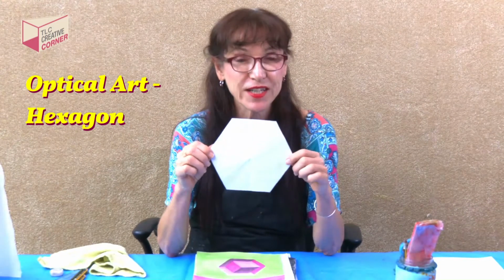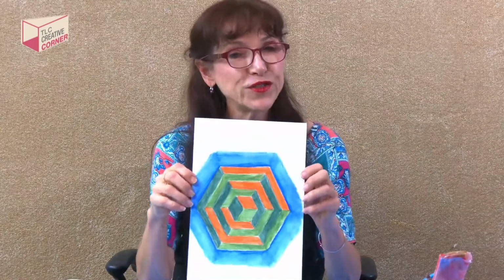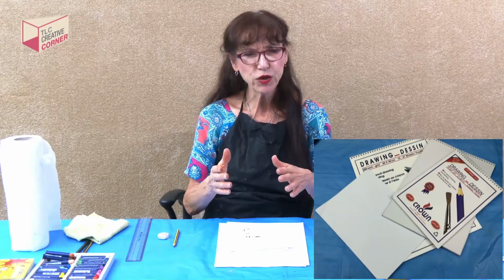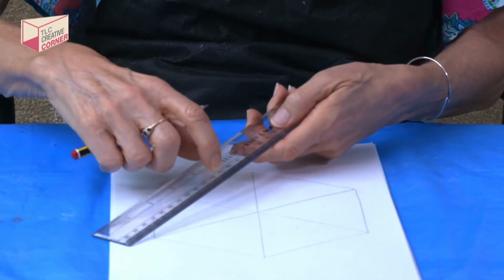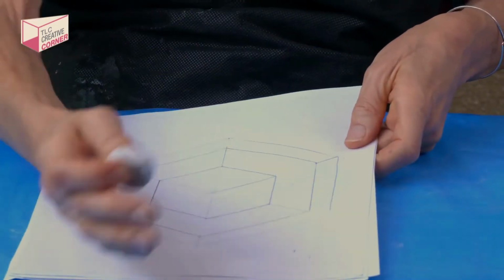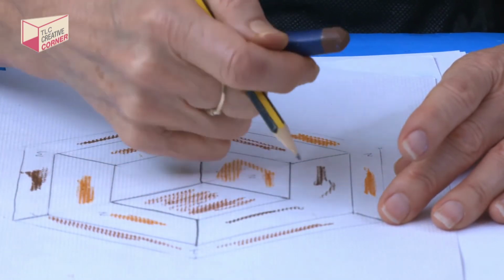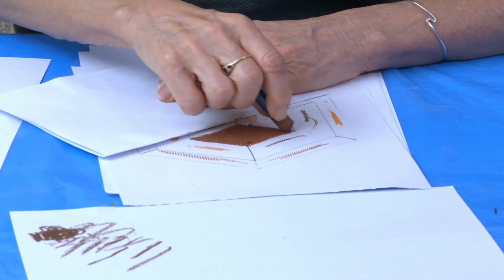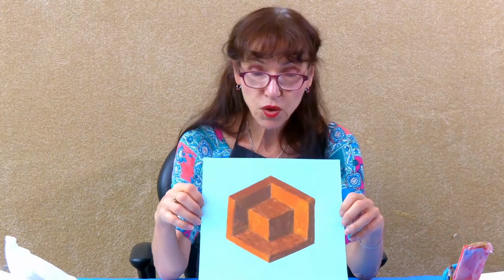TLC Creative Corner 2020.11.27, "Optical Art 2 - Hexagon" Susan Daniels